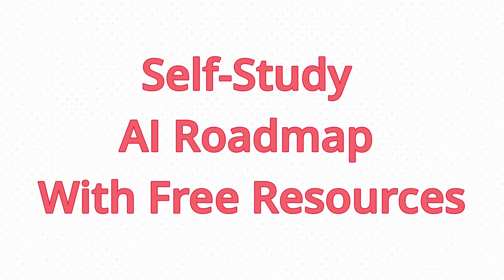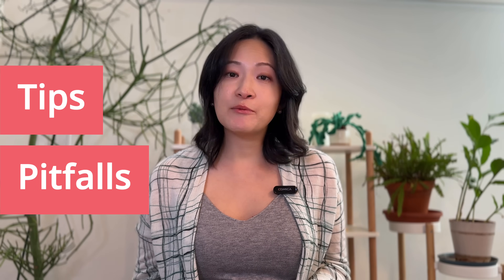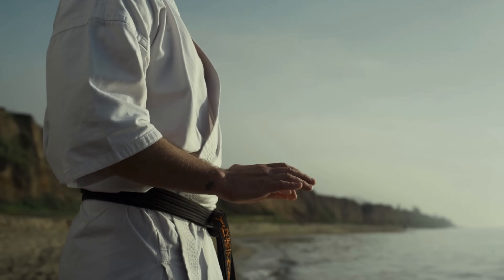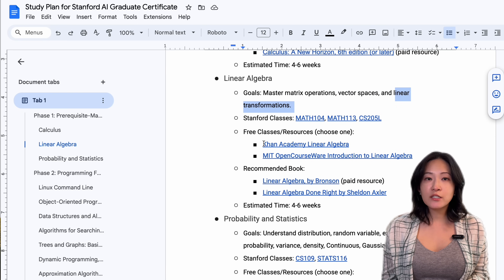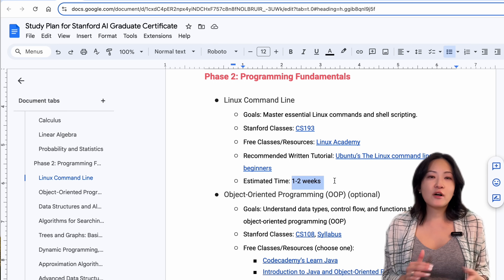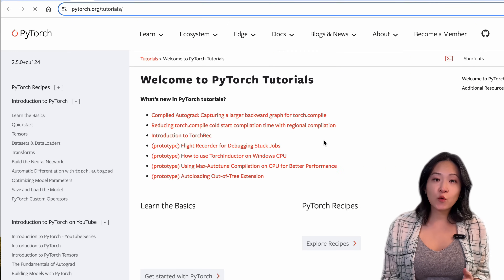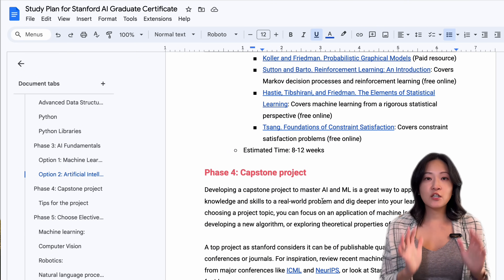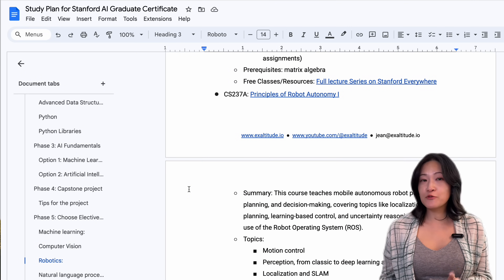AI Machine Learning Roadmap: Self Study AI!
Unlock the secrets to mastering Artificial Intelligence (AI) quickly with this self-study roadmap, based on the prestigious Stanford AI Graduate Certificate program’s curriculum. In this video, I'll guide you through the essential steps, from foundational math to building your own AI projects. Whether you're interested in machine learning, robotics, or AI fundamentals, this structured approach is designed to help you learn at your own pace, all for free.
You'll learn how to choose the right AI algorithms, implement models with Python and TensorFlow, and work on machine learning capstone projects that can showcase your skills as an AI / ML Engineer. Perfect for anyone looking to fast-track their AI Engineering / ML Engineering career or AI self-study journey!

Download the FREE 15-page EXA AI Roadmap, including links to free courses and step by step plan.

⏱️Timestamp:
0:00 AI Certificate
1:21 Expectations
2:26 Phase 1
3:59 Phase 2
5:23 Phase 3
6:50 Phase 4
7:32 Phase 5

📎 Resources:
✅ The FREE Ultimate ATS-Friendly Resume Checklist

🖥️ My SETUP
Standing Desk
LED USB Lights
Logitech Blue Yeti USB Microphone
Comica Vimo S MI Wireless Microphone
Amazon Basic Tripod
The full list